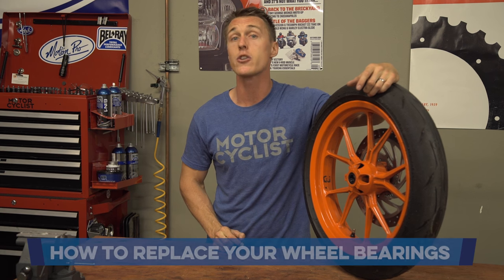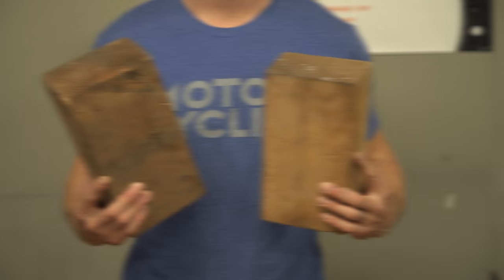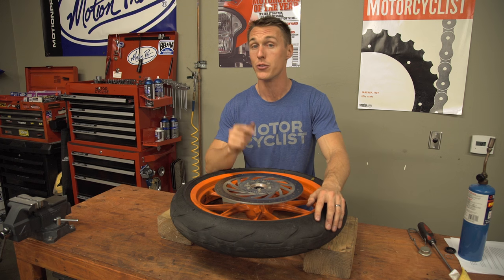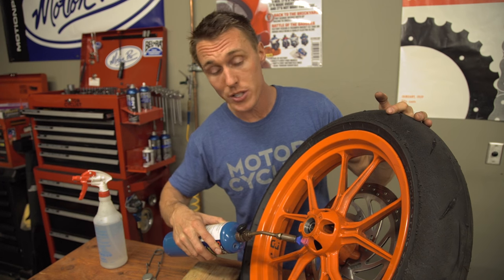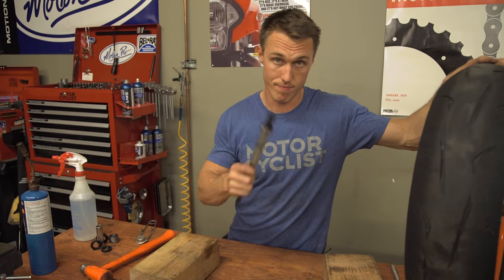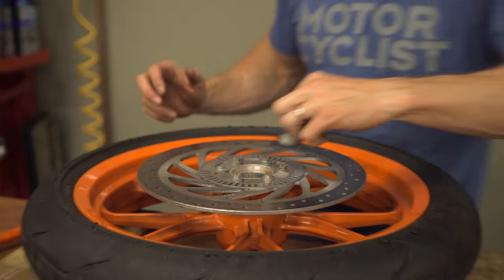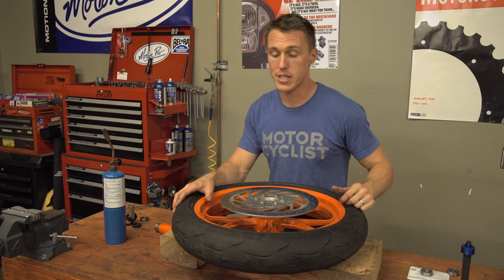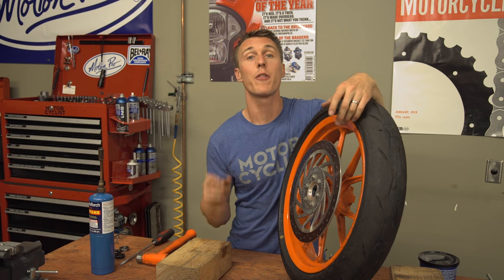How To Replace Your Motorcycle Wheel Bearings | MC Garage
Deep within your wheels’ hubs—out of sight and out of mind—are wheel bearings. They’re the reason your bike rolls smoothly down the road. And while modern sealed bearings are incredibly reliable, they do occasionally fail. When that happens, you can either pay big money to have a shop replace them OR, watch this video and Senior Road Test Editor Ari Henning will show you how to do it yourself.

It’s rare that a wheel bearing fails, but when they do, it can be ugly! For that reason it’s important to inspect your wheel bearings—with every oil change or tire replacement is a good rule of thumb, though more frequent inspections are recommended if you frequently ride in the rain or in dusty conditions. Thankfully, checking your wheel bearings only takes a few minutes.

How To Check Your Motorcycle Wheel Bearings
If your motorcycle has a center stand, you’ve got everything you need to do a preliminary wheel-bearing inspection. If your bike doesn’t have a center stand, you’ll need paddock stands to elevate your bike’s wheels off the ground. The idea here is to have as little weight on the wheels as possible so that you can feel any play that may be present at the hub.

With the wheel off the ground (or gently resting on the ground, as would be the case with the front wheel on a center stand equipped bike), grab the tire on opposite sides and push with one hand while pulling with the other, alternating the movements in an effort to twist the wheel around the axle. You’re looking to see if there’s any play or movement of the wheel relative to the axle but bear in mind that the tire may flex, so don’t mistake this movement for bearing play. Turn the wheel 45 degrees and repeat the procedure.

If you notice any play or clicking, it’s possible that one or more of your wheel bearings may be munched.

If you suspect a bearing may be on its last legs, it’s time to remove the wheel and take a closer look. Stick your finger in the bearing and rotate it. If it feels gritty, rough, or binds up when you turn it, that’s a sure sign that bearing needs to be replaced.

How To Replace A Motorcycle Wheel Bearing
Deep within your wheels’ hubs—out of sight and out of mind—are wheel bearings. They’re the reason your bike rolls smoothly down the road. And while modern sealed bearings are incredibly reliable, they do occasionally fail.

More often than not, bearings fail due to water or dirt penetrating past the bearing seals, which contaminates the grease and causes the bearings to lose lubrication. When that happens, they corrode and fail.

When you suspect a bad wheel bearing, the first thing to do is inspect it. Luckily, that’s an easy procedure, and we’ve got that covered in this MC Garage.

If you do have to replace your bearings, don't panic. It's an easy job. You'll need are a few tools and supplies and the knowledge to do the job, which you can complete in about an hour. You’ll need tools to remove the wheels, as well as a hammer, a drift punch, a bearing driver kit, a socket, a torch for heating the wheel, a flat blade screwdriver, a pair of snap rings pliers, wood for wheel support, grease and contact cleaner, and new wheel bearings and seals.

Once you’ve gathered all of your tools—and have the wheels removed from your motorcycle— you need to start by supporting your wheel on the woodblocks to protect the rim and the rotor. Next pry off the wheels seals with your flat-blade screwdriver, being careful not to gouge the hub. If you have a stubborn wheel seal or bearing, heat the hub, and then the seal should pop right out.

Once the seals have been removed from both sides of the wheel, it’s time to drive the bearings out. First, move the inner spacer out of the way with your finger or the drift punch. Next, drive the bearing out with the punch or with the bearing driver set. It is always a good idea to apply some heat to the hub to make it expand. This will make driving out the old bearing—or driving in the new one—simple. When using the drift punch method, make sure to work along the exterior race to avoid breaking the bearing. Flip your wheel over and repeat.

Read the breakdown on how to replace your wheel bearings

00:17 The tools you need for replacing wheel bearings
00:51 Support the wheel to prevent damage
00:58 Remove the seals
01:44 Apply heat and drive out the spacer and bearing
02:08 Removing the wheel bearing
02:25 Removing the wheel bearing with a bearing removal tool
02:37 Installing the new wheel bearings
03:54 Install the new spacer and wheel bearing on the other side
04:18 Install the new wheel seals